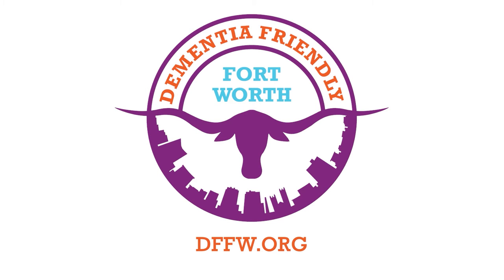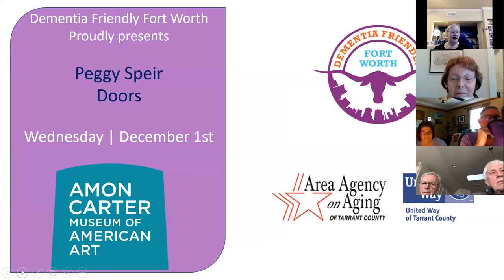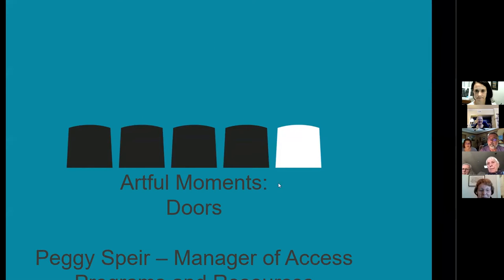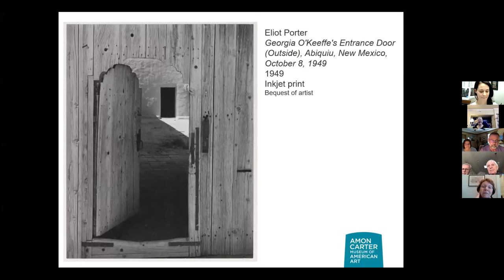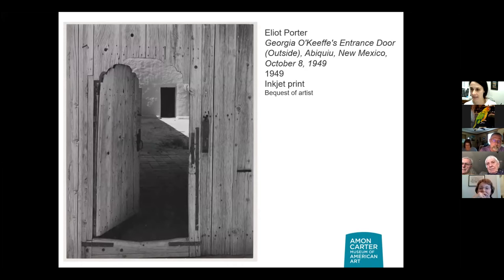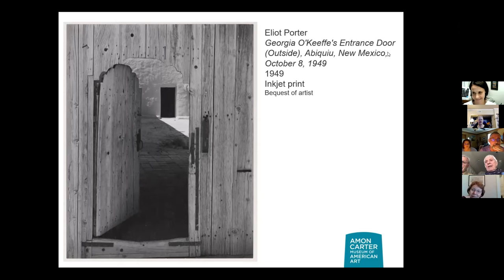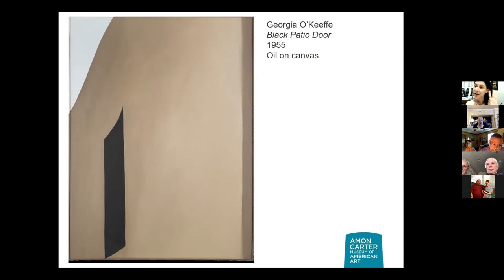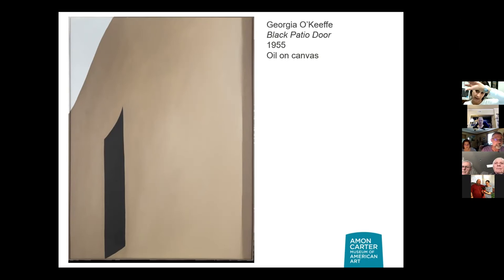December 1, 2021: Artful Moments #70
Artful Moments is featured weekly as part of Dementia Friendly Fort Worth's series, for you to enjoy from the comfort of your home.  Each week, we'll view art, and explore different themes, inspired by artists and artworks in the Amon Carter's collection.   We have conversations, and also share stories and experiences related to art.

 Join us for this half hour on line activity session, designed to engage people who are living at home with dementia.